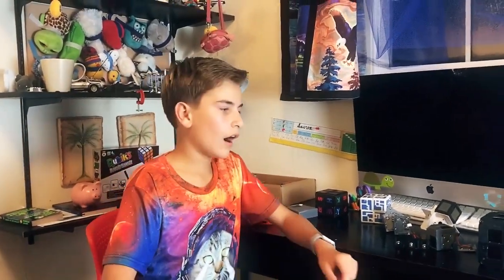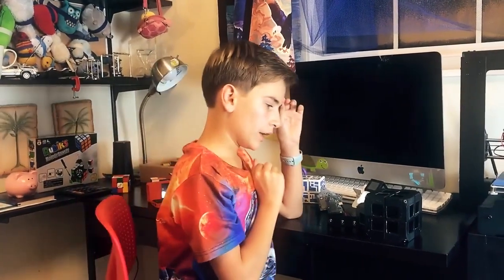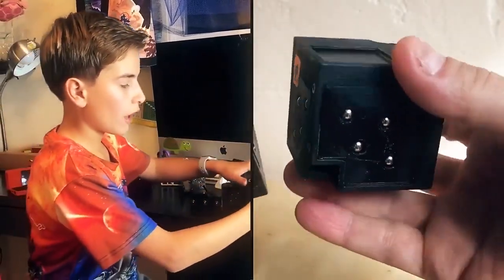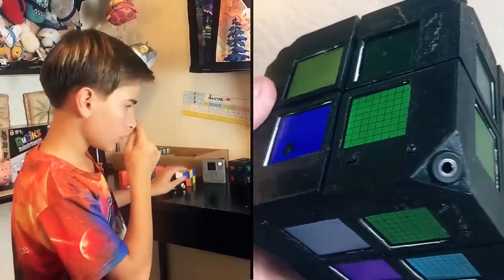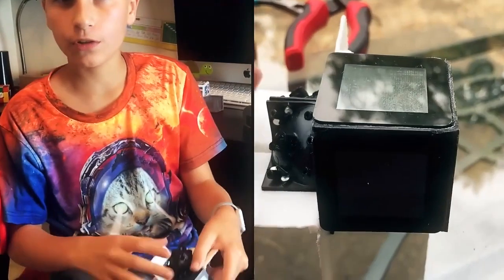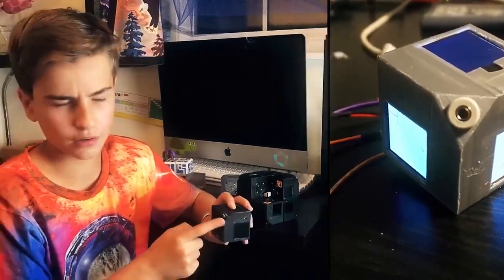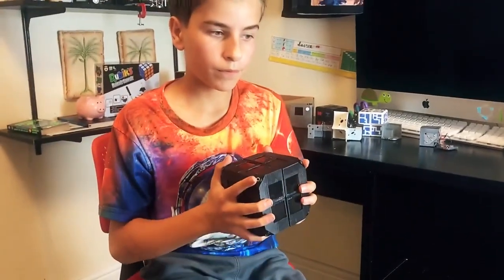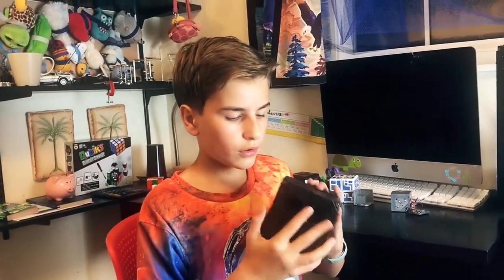Inventing WOWCube® System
The idea of WOWCube® Entertainment System sparked in the head of a 12-year-old boy Savva almost 6 years ago. We spent all this time on research and development testing thousands of hypotheses and producing countless numbers of versions. And now as WOWCube® System is soon to meet its first customers, we’d like to reflect on how it began. Watch our young inventor speaking about the essence of our digital cube and showcasing its very first prototype.